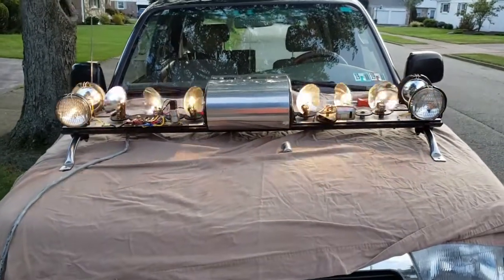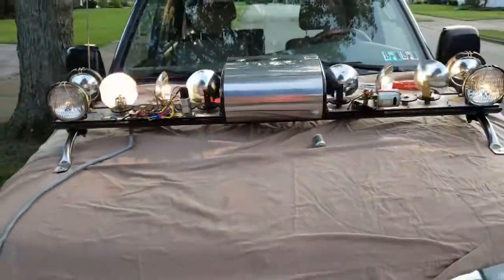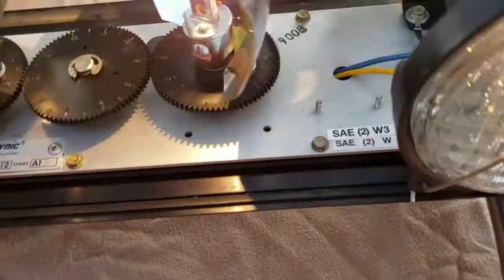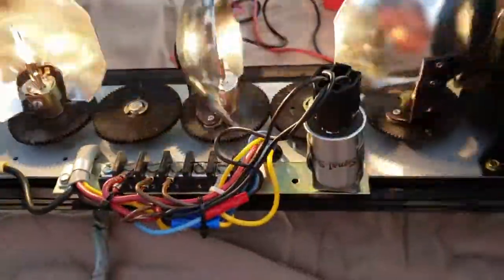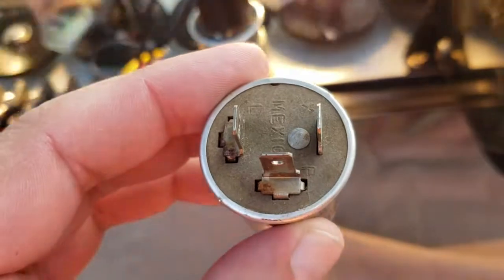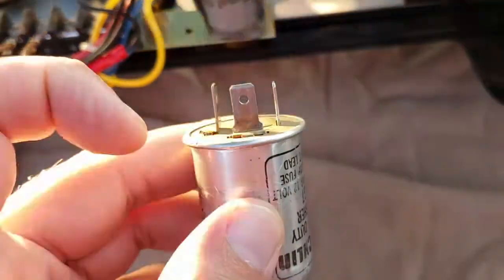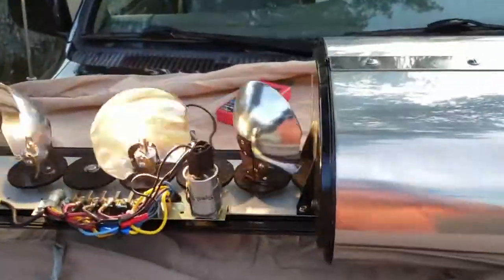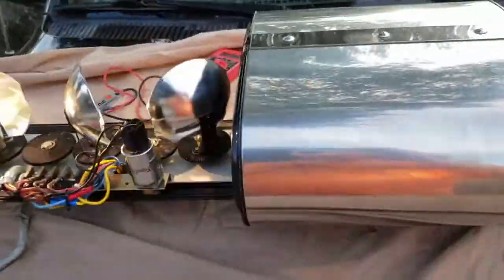Project Aerodynic Function Test and Flasher Discussion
Followup on my other video.. the Flasher is installed and wired.   Just a quick function test and brief tour of this Aerodynic.

I need to get some grease in there,  and address the chatter but other then that... its ready.